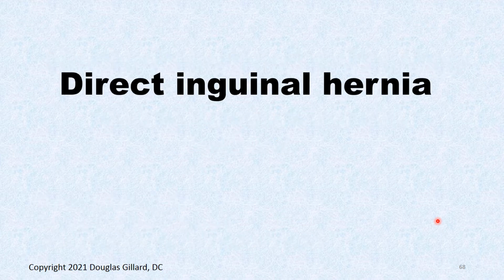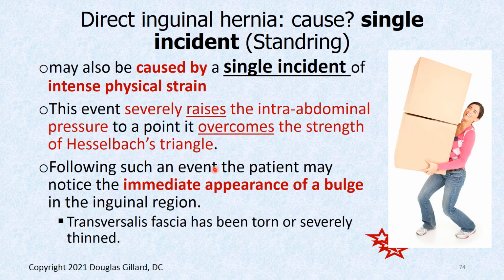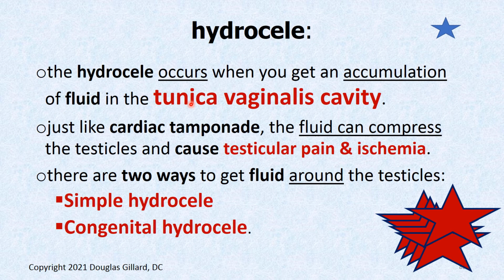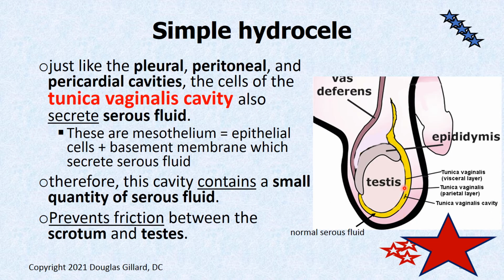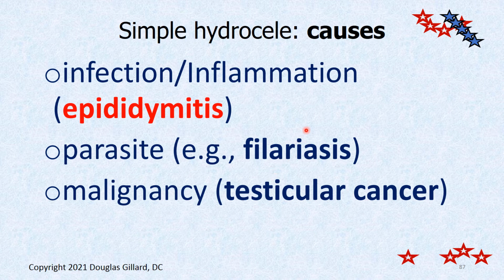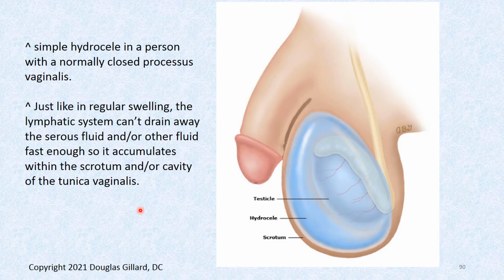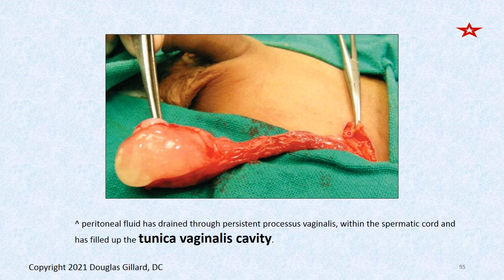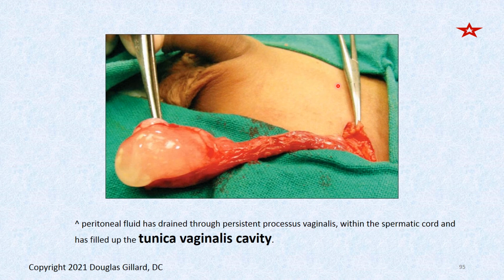GI-GU: (Wk9)(Thurs)(Part2)(Win21): Direct Inguinal Hernia and Hydroceles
This is part two of this series on groin hernias. We will talk specifically about direct inguinal hernias, simple hydroceles, and congenital hydroceles in this video.